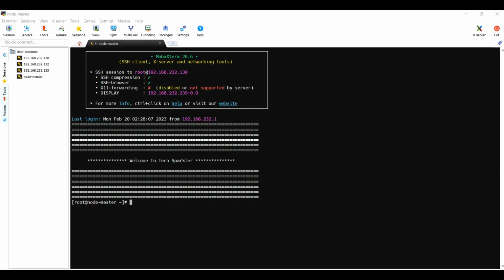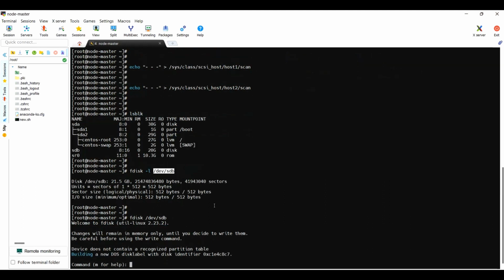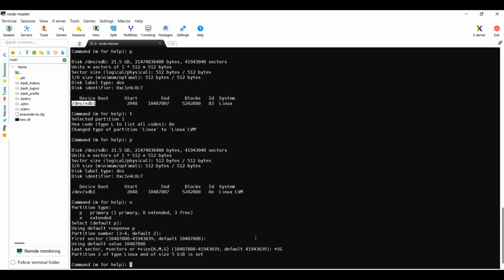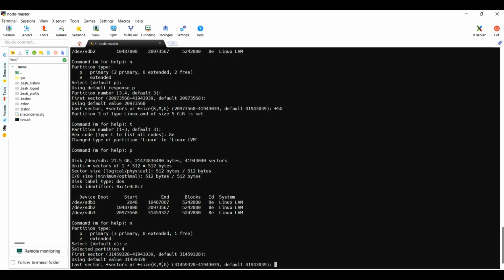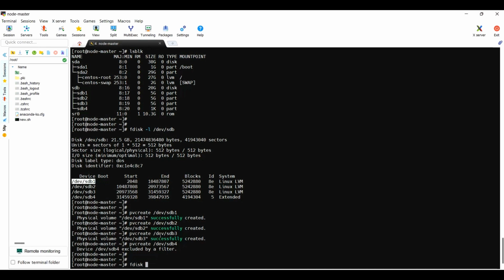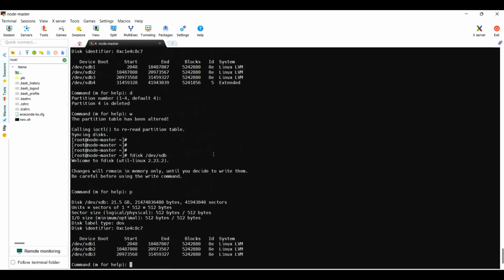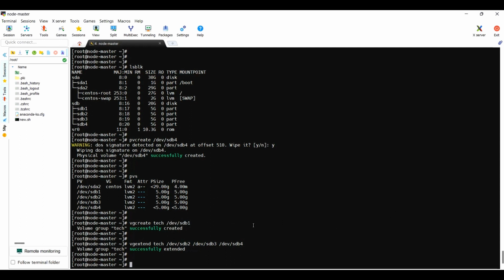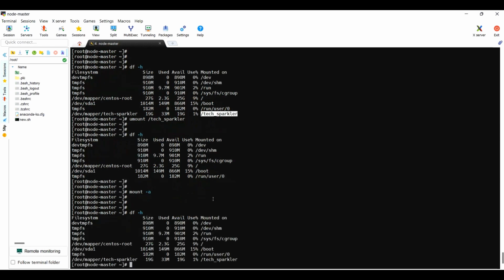Linux | Disk Partitions | Day to Day activities | beginner's guide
Day to Day activities -
Try to use below commands and comment :) Thank you!!!

fdisk -l scsi_disk
lsblk
mount
unmount
partprobe
partx

top -c
lscpu
lsmem
free -m
netstat -tulnp
uname -a
uname -r

live outputs -
cat /proc/meminfo
cat /proc/cpuinfo
xsos -m
xsos -c
route -n